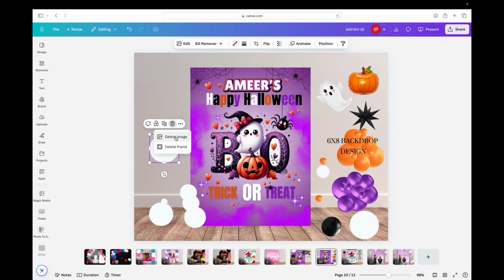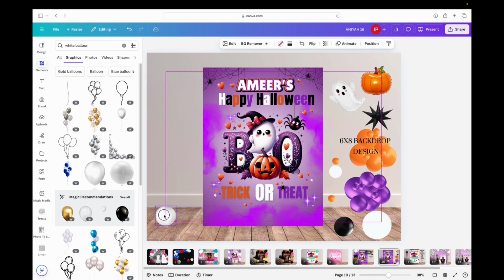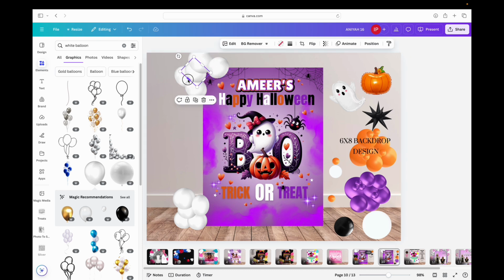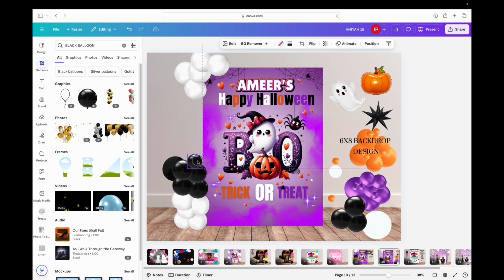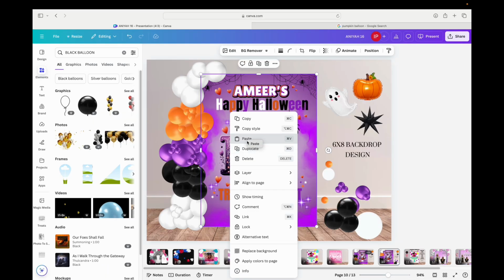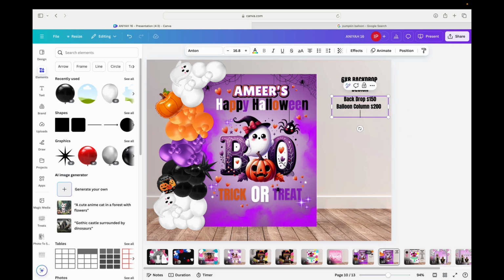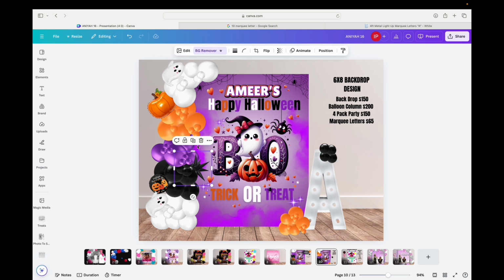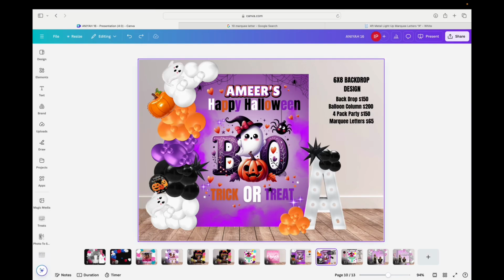How to Make a Halloween Backdrop Part 2 The Mock Up design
Create a back drop with me in Canva using Creative Fabrica! Add Balloons and do a price mock up for your customers. Come learn with me‼️